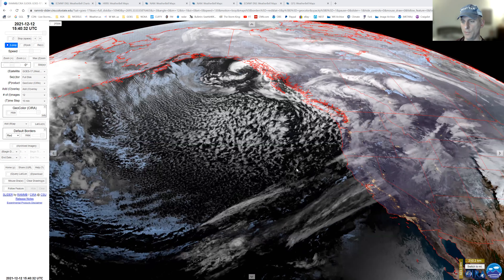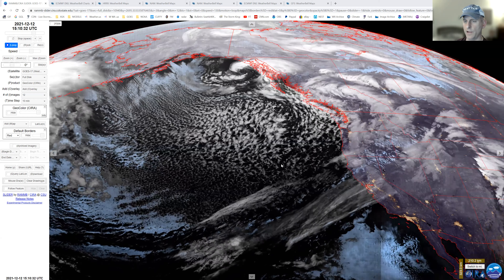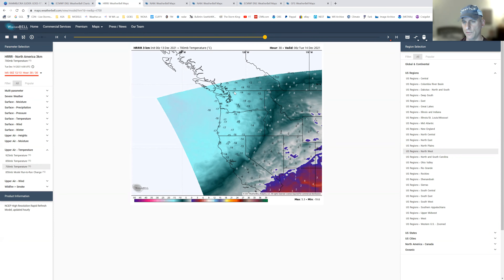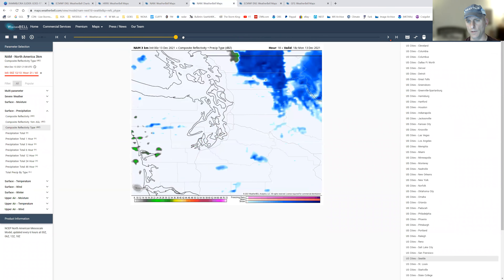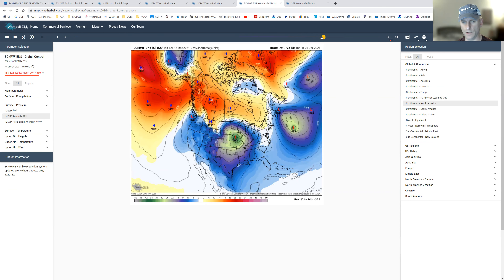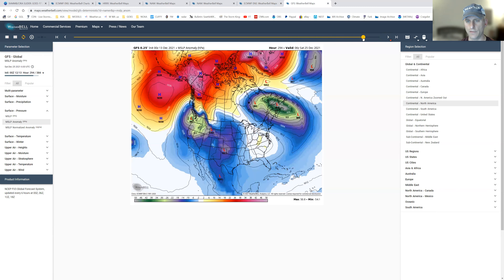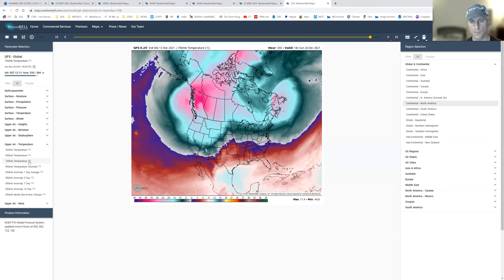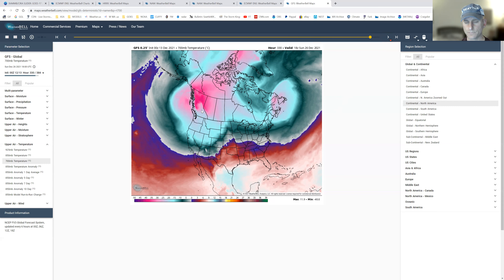Snow chances and an active December continues!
Detailed look at snow chances Monday night and Tuesday morning and a promising signal for snow/cold lovers in the X-mas time frame.